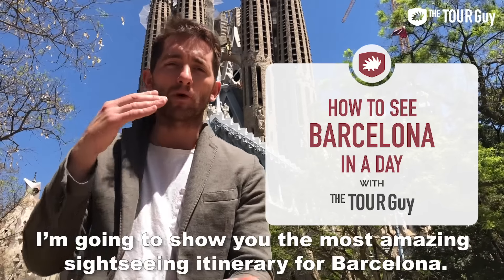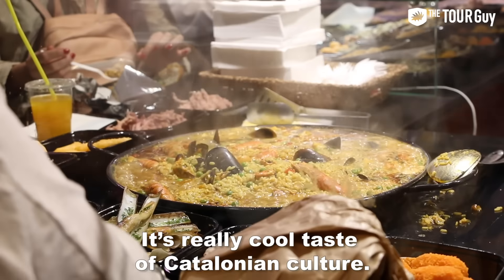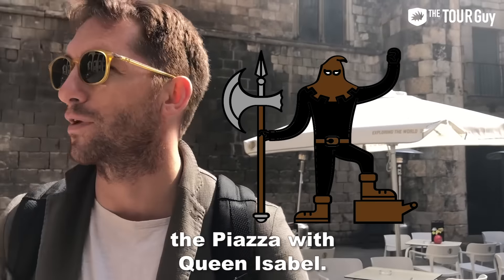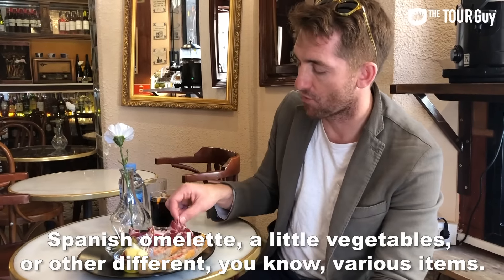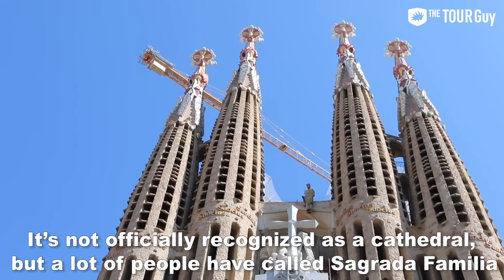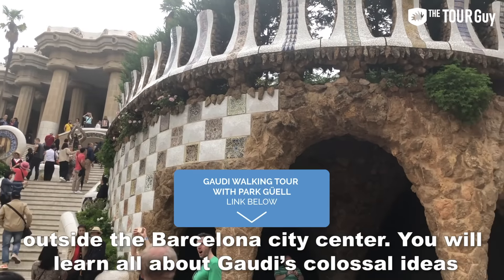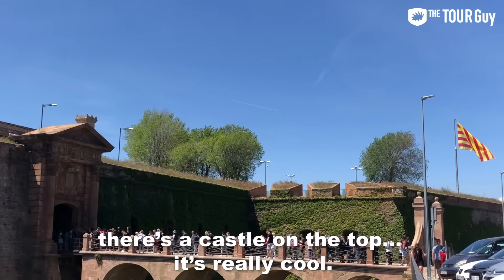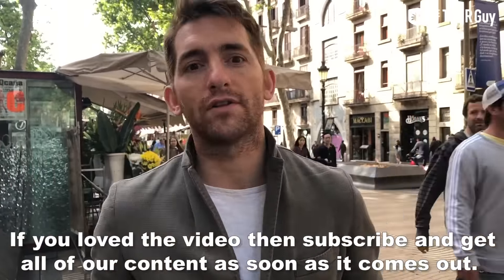Barcelona in a Day: Hidden Gems & Top Attractions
Visit Barcelona with The Tour Guy!

Seeing a great city takes lots of time, so this suggested Barcelona in a day itinerary starts at 9:00 a.m. and ends at 8:00 p.m. There’s a lot to see in Gaudi’s city, so we think this is the perfect way to get from point A to point B and see as much as you can.